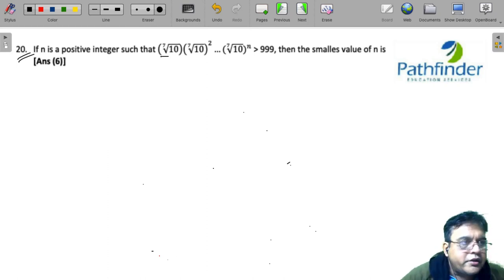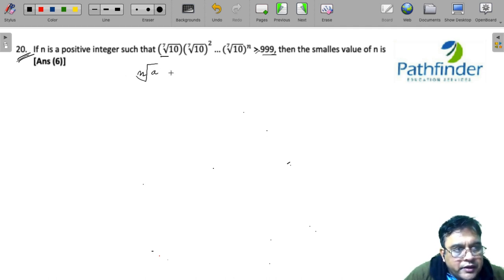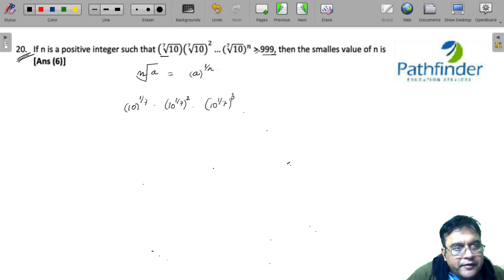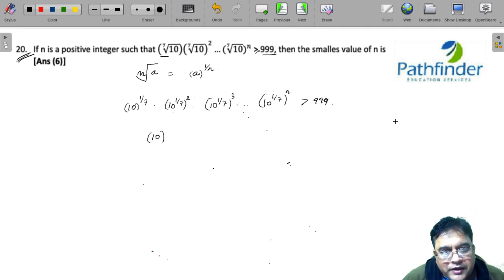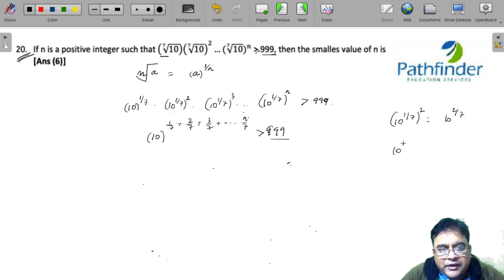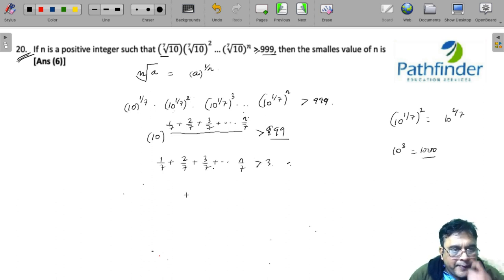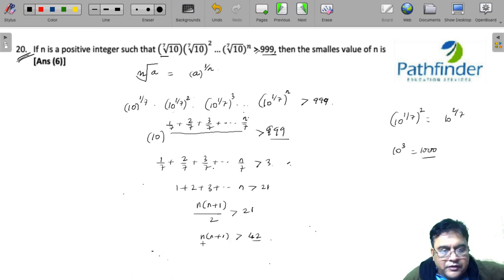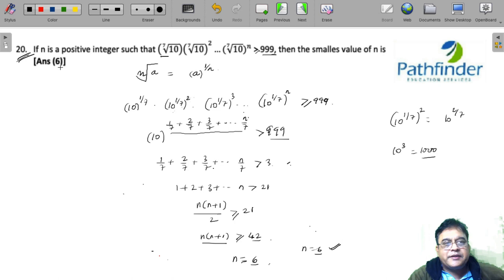CAT 2021 Answer Key QA Slot 3 (Day-20) | Detailed CAT 2021 Question & Answer with Solution